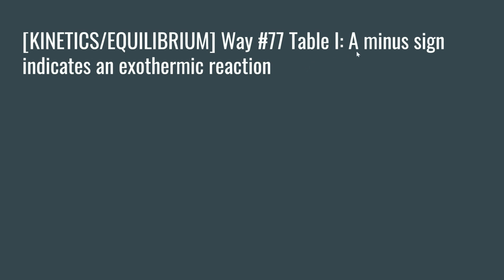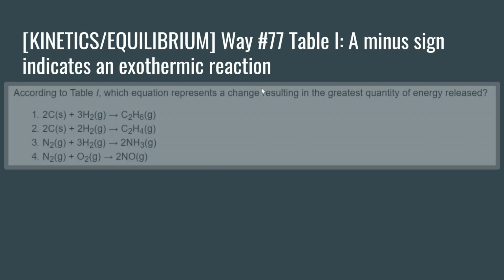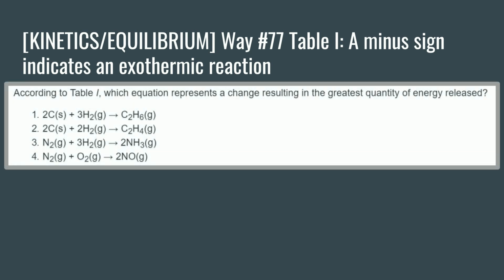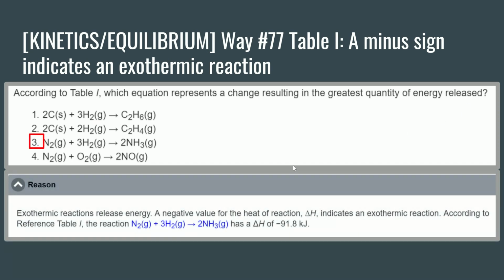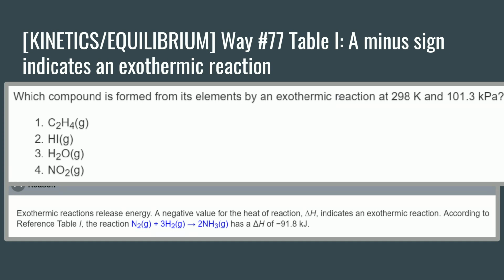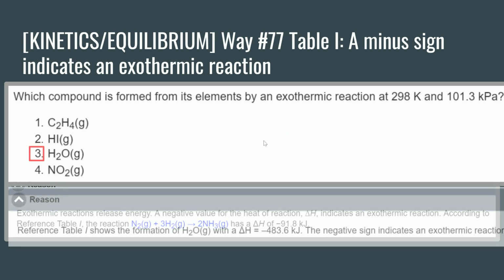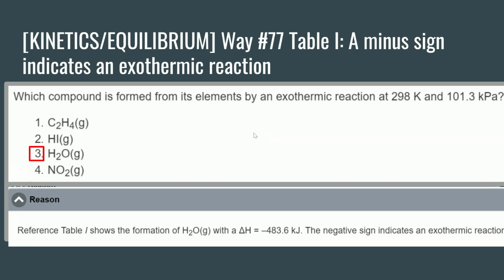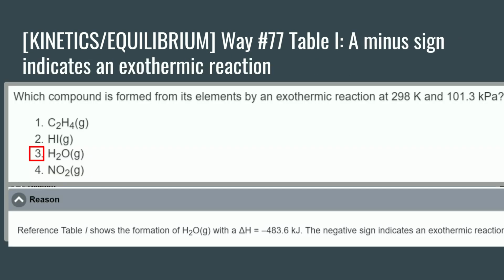Video #77 What is an Exothermic Reaction